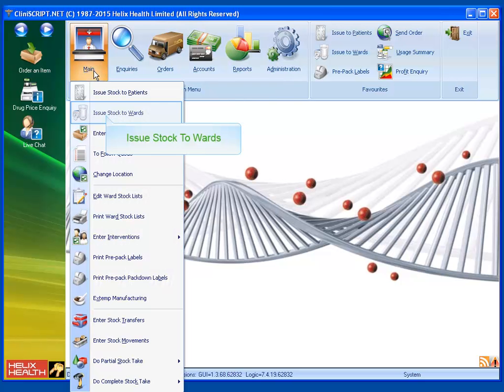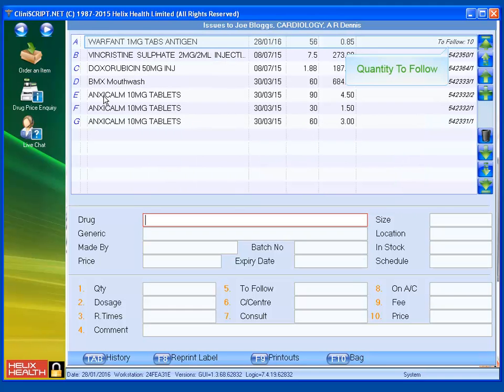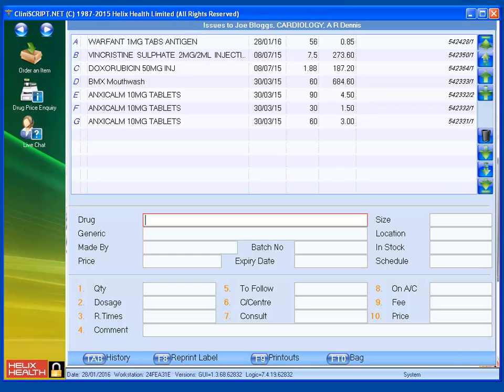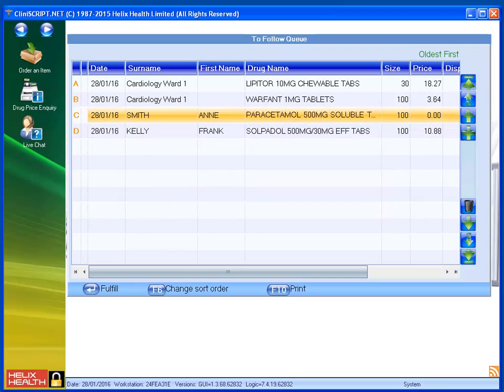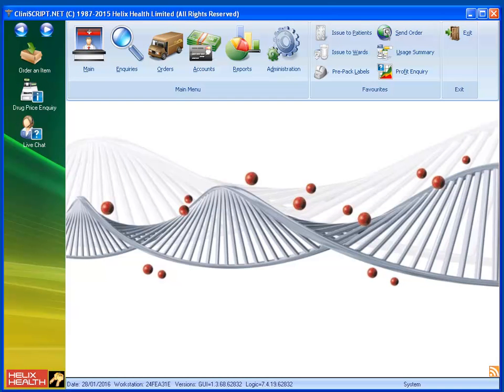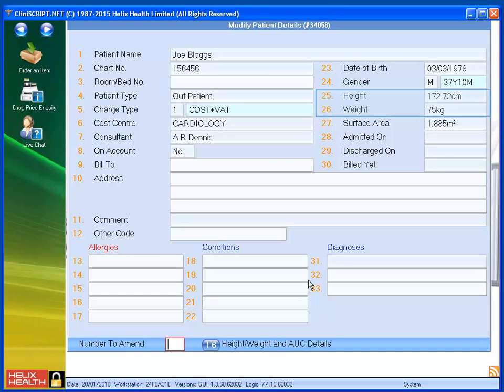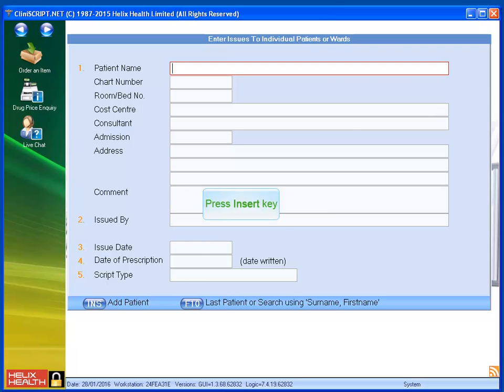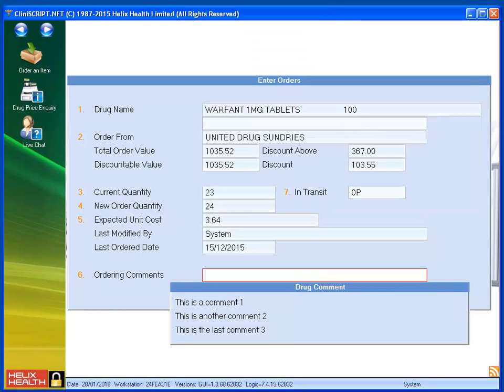CliniScript Release Notes - February 2016